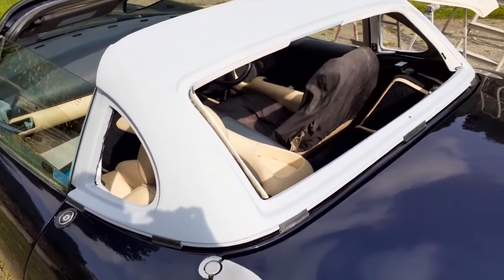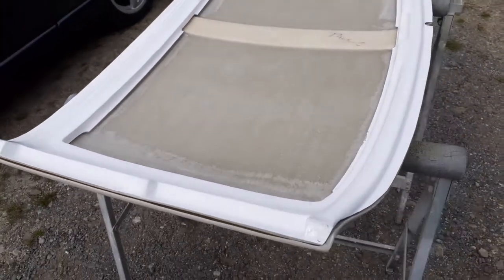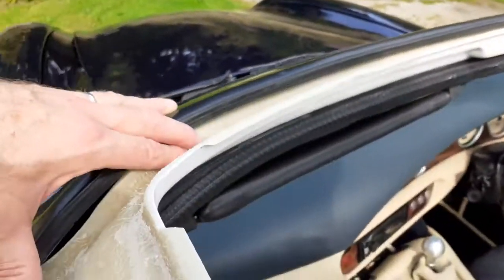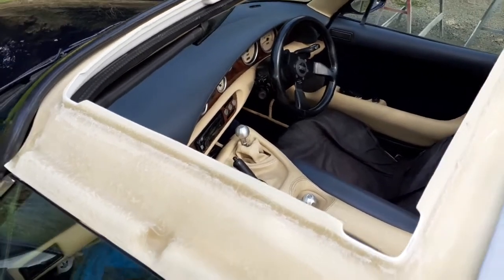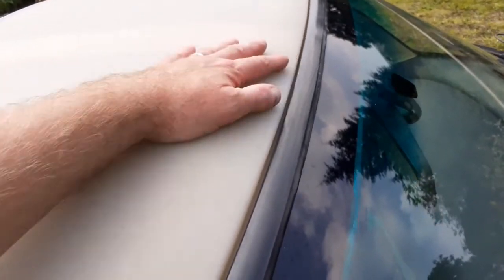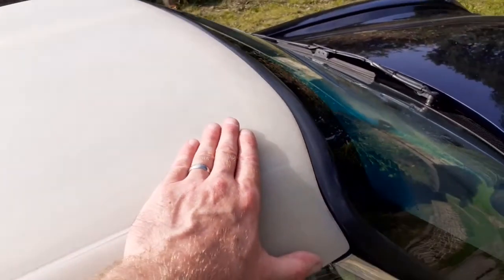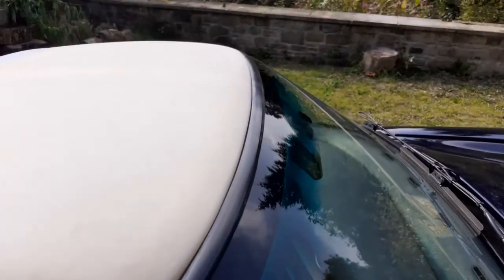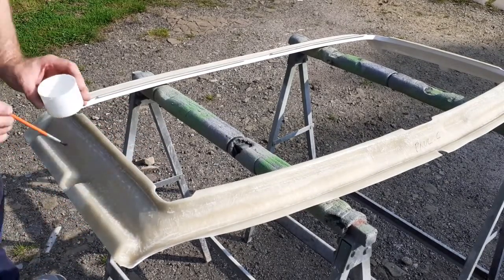Malaysian Hardtop Assembly Stage 5.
Test fitting the two separate targa halves for size, trimming the mating faces where needed, and preparing the bond faces with Sika 215 primer.